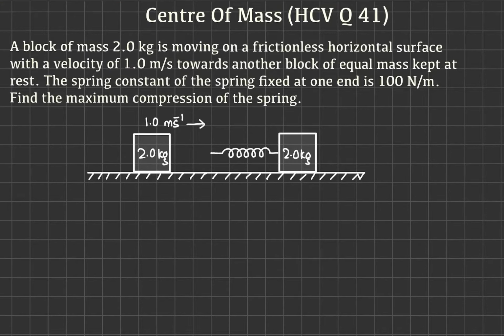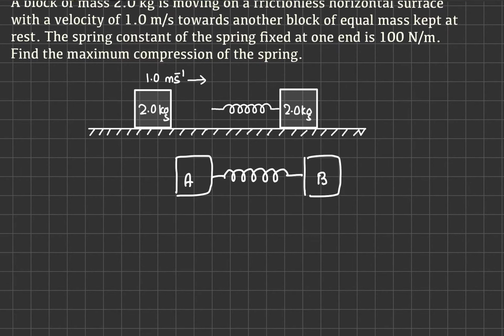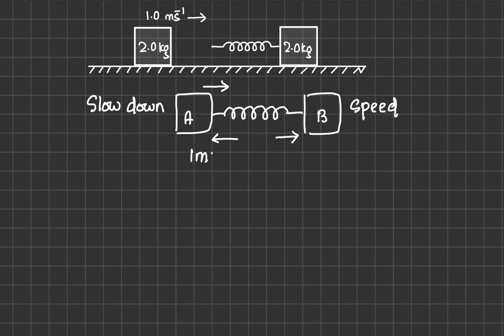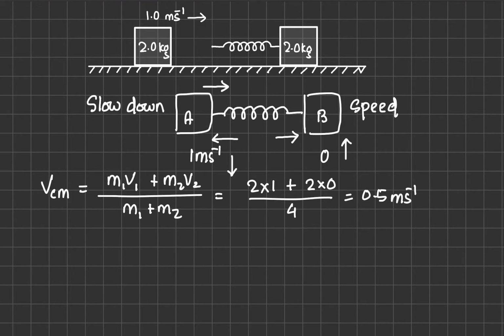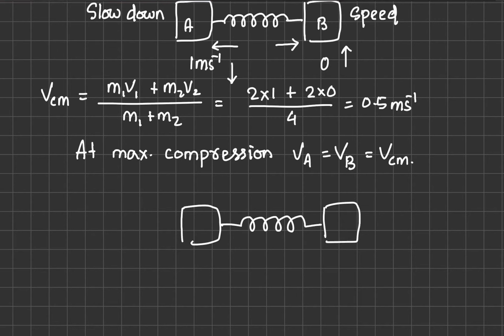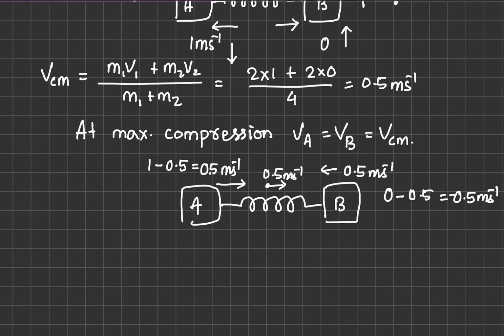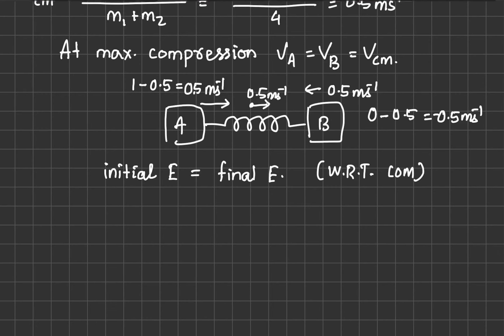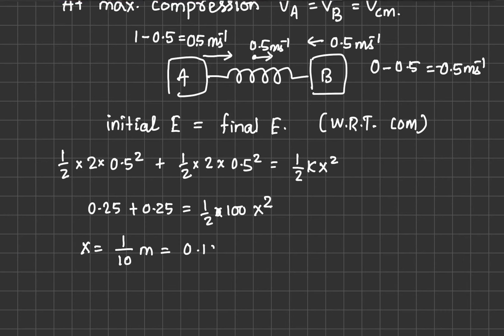HCV solutions (COM Q 41)